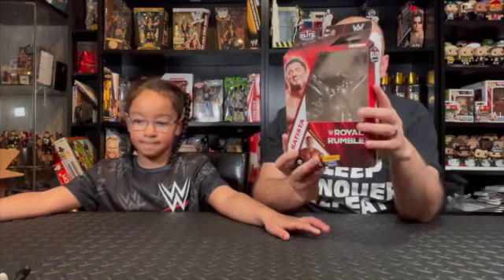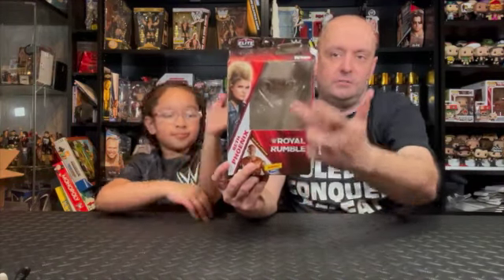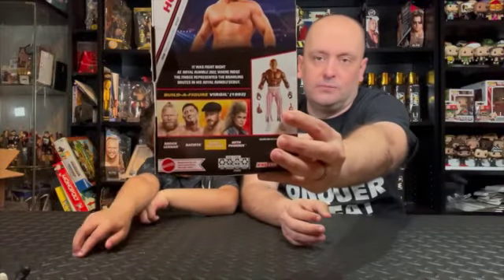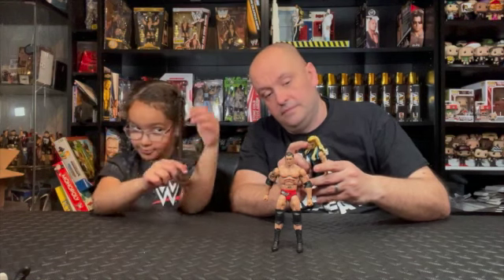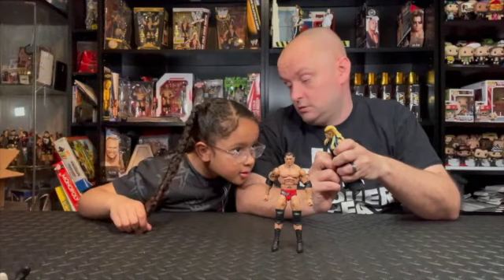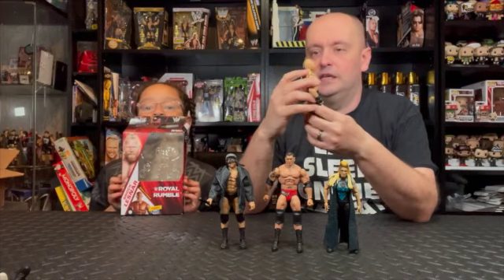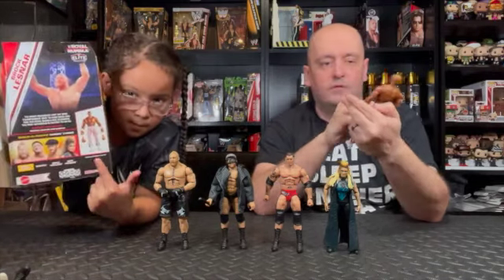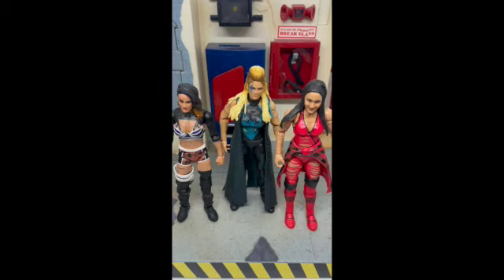Episode 38 - Royal Rumble: Virgil BAF Unboxing & Review